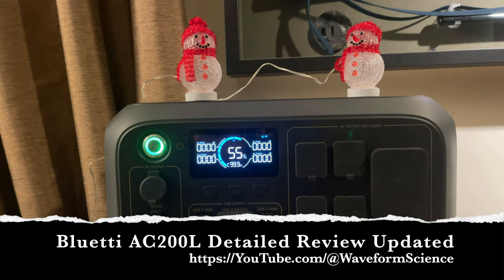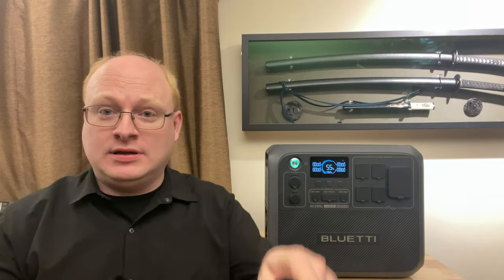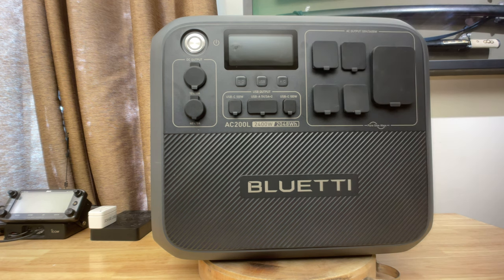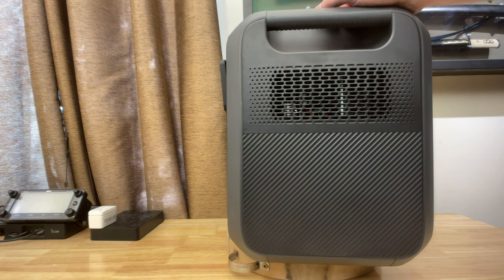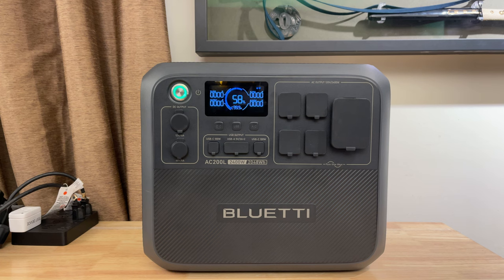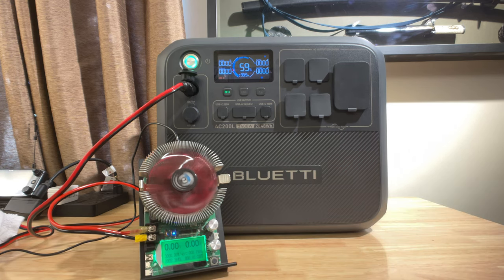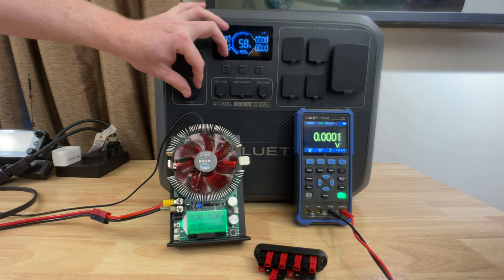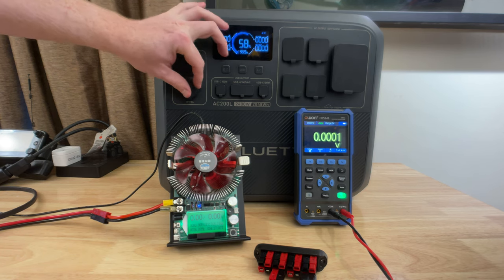AC200L Detailed Review (Updated)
In this video we will benchmark Bluetti's new AC200L solar generator to see how it behaves under a verity of conditions. We test most of the features of the device and perform exhaustive efficiency benchmarking with comparisons to other Bluetti devices.

This is the updated version of the video that reflects that Bluetti has fixed the previous USB-C issue with a firmware patch on 11/29/2203. The USB-C ports now both work correctly without throwing overload errors. The video is identical to the previous version other than this section.

0:00 Introduction
2:53 Ports, Size, and Weight
13:23 DC output testing
26:53 AC and DC Efficiency numbers
31:53 AC200L screen vs AC200Max
36:58 Grounding verification
38:50 AC charging modes and benchmarking
44:19 Solar charging benchmarking
52:25 Dual charging test
53:55 Bluetti App for AC200L
1:07:32 Bluetti Alexa Skill
1:09:47 AC Max load test
1:12:44 Power cleanliness test
1:14:39 UPS mode testing
1:19:16 Grid Self-adaption mode test
1:22:48 Sound level test AC200L vs AC200Max
1:29:02 Conclusion